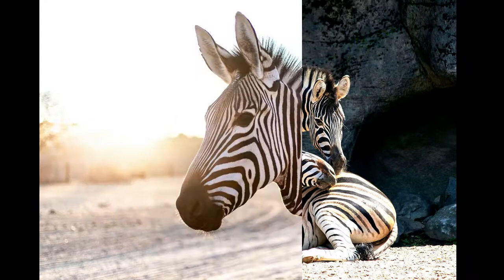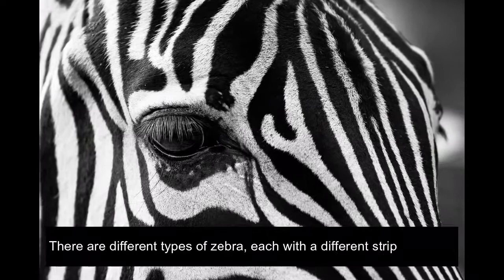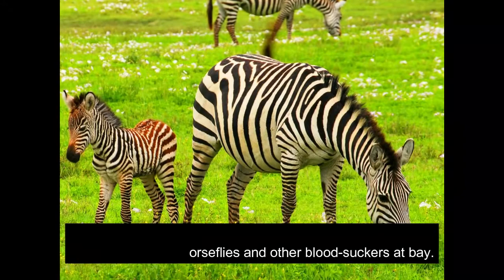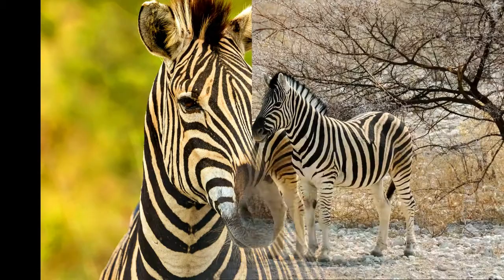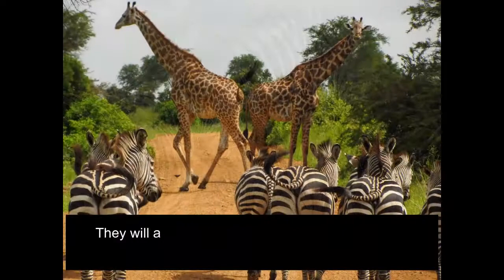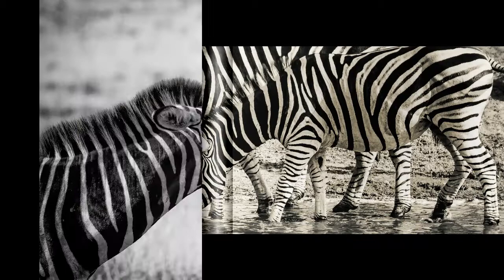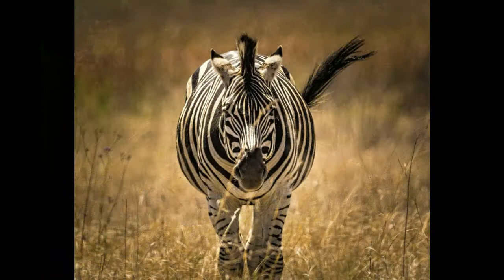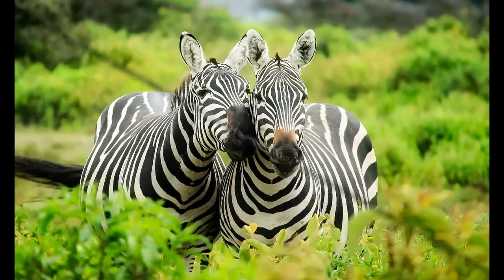10 Amazing Facts About Zebra | Fun Facts about zebras | Zebra Facts And Traits | Animals Addict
Zebras are one of the many beautiful creatures inhabiting Africa.
Many people know them for their iconic stripes and the never ending riddle about them being black with white stripes, or white with black stripes.
Here are a handful of facts you might or might not know about these striped horses.

amazing facts about zebras
25 amazing facts about zebras
top 25 amazing facts about zebras
zebra facts
fun facts about zebras
interesting facts about zebras
10 amazing facts about zebra